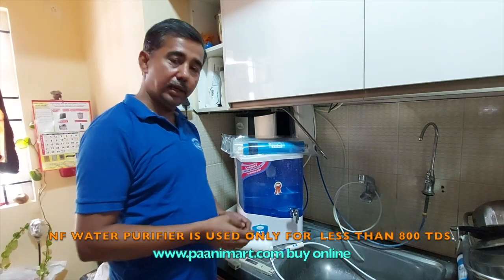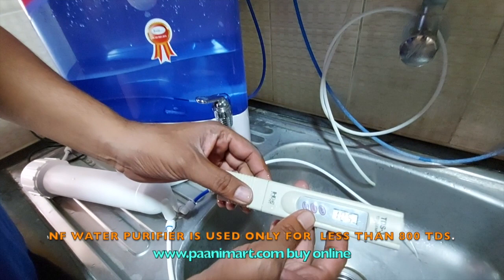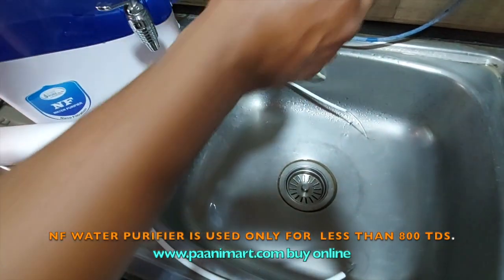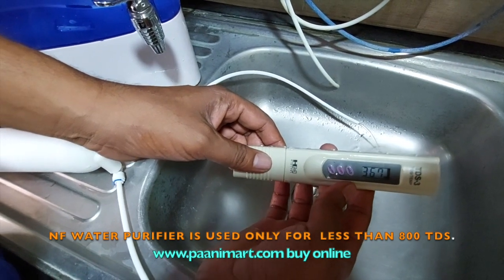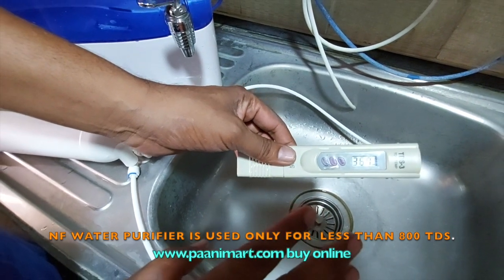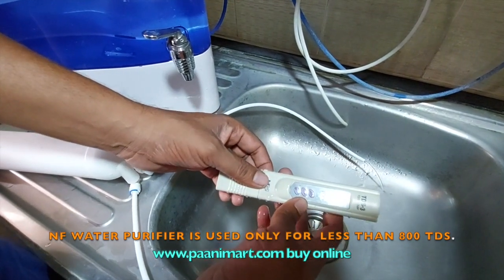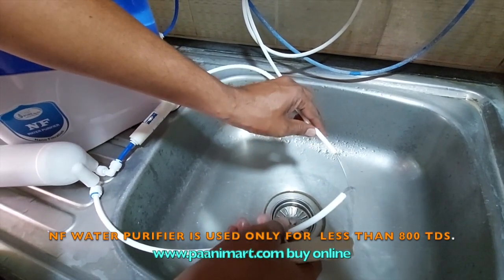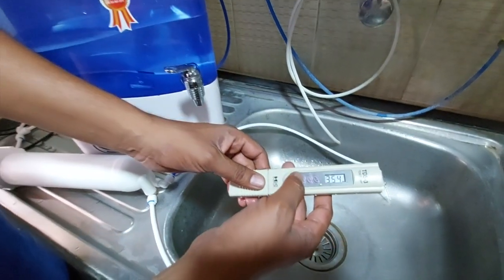Leaupure NF60 water purifier for 500 to 800 TDS water.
L'eaupure NF water purifier offers water purifier based on water purifier,
NF80 will reduce 80% TDS suitable for 800 to 1300 TDS
NF60 will reduce 60% TDS suitable for 500 to 800 TDS water
NF40 will reduce 40% TDS suitable for 300 to 500 TDS water.
Stop your friends and relatives buying wrong products looking at TV advertisement.